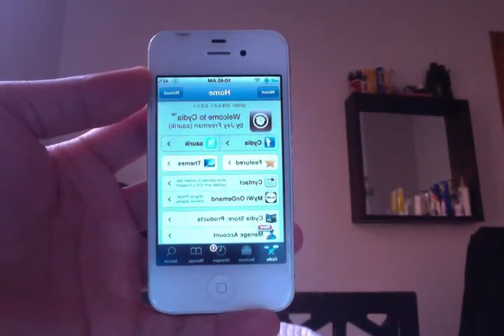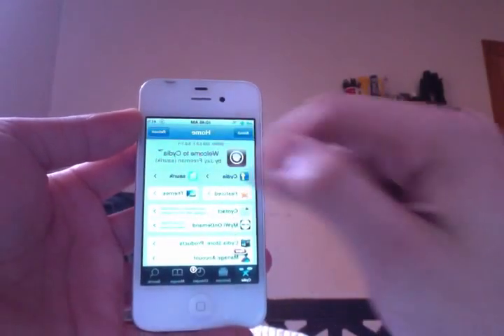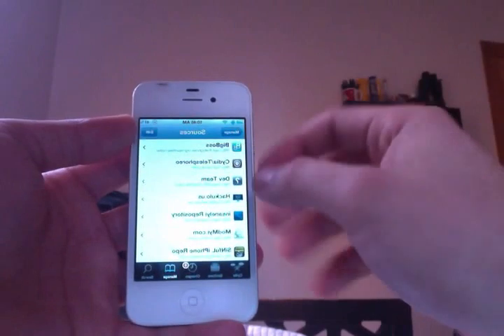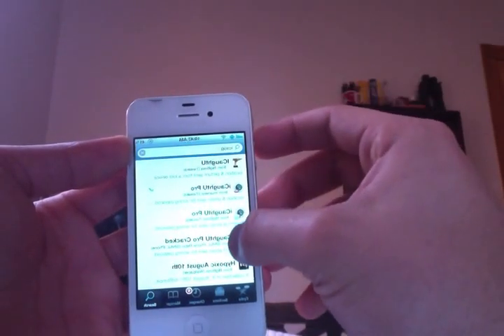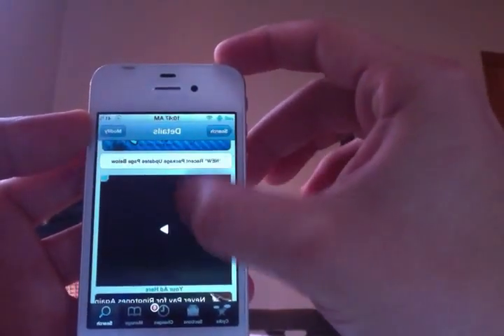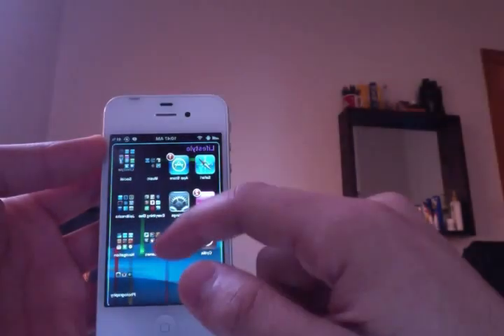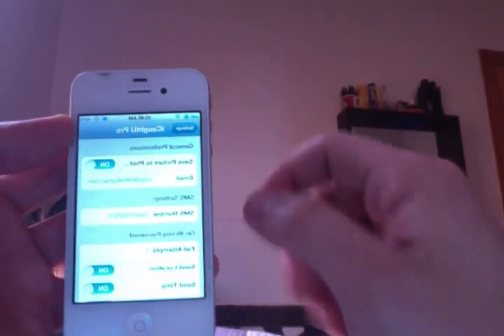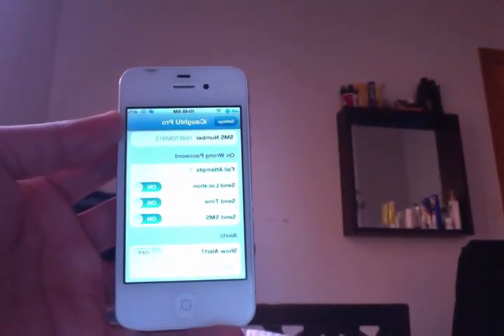Jailbreak tweak iCaughtu pro